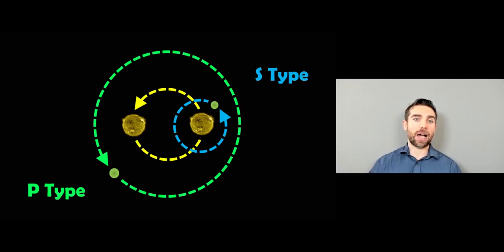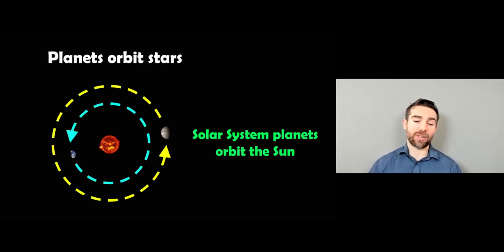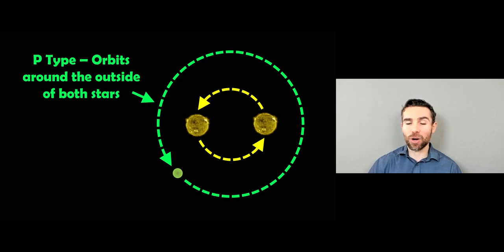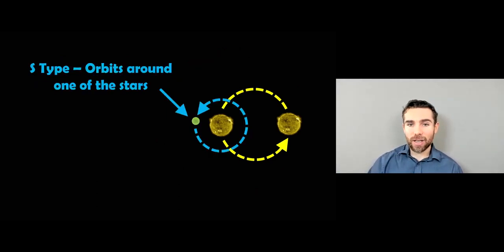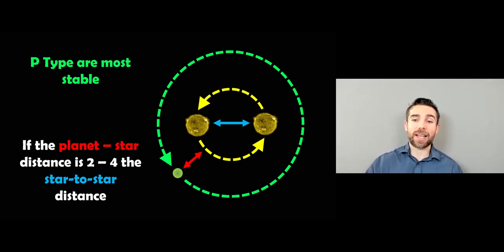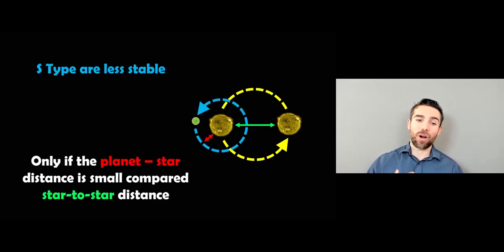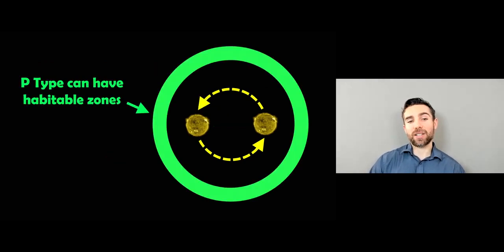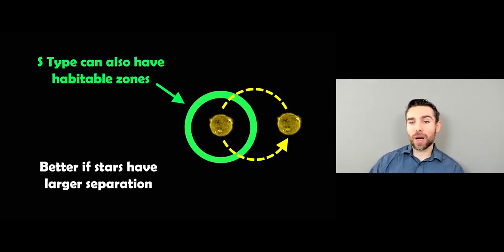Planets In Orbit Around Two Stars: Not All Orbits Are Created Equal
Welcome, my name is Phil, and in this video I explain the different types of orbit planets can have when part of a binary star system.

Many exoplanets have now been discovered around two stars. The orbit that a planet can have are not equally stable and can impact the long term fate of the planet.

Two orbital configurations exist for these planets.

P - Type: Planets orbit around the outside of both stars.

S - Type: Planets orbit one of the stars which orbits the common centre of mass for both stars.

Planets that orbit around the outside of both stars (P Type) can remain stable for long periods of time. However, stars that orbit just one of the stars in the system are exposed to additional gravitational perturbations from the 2nd star, which can can quickly destabilize the planet.